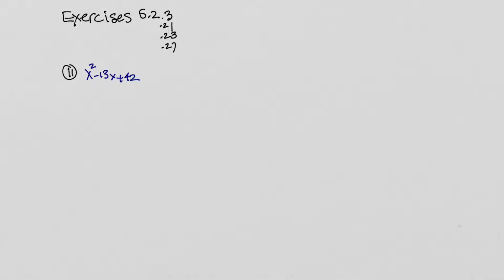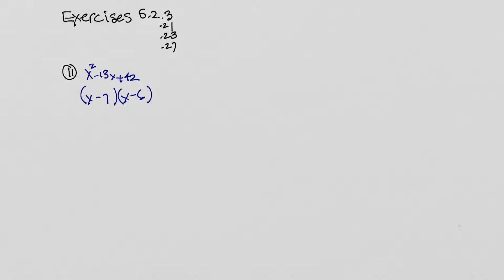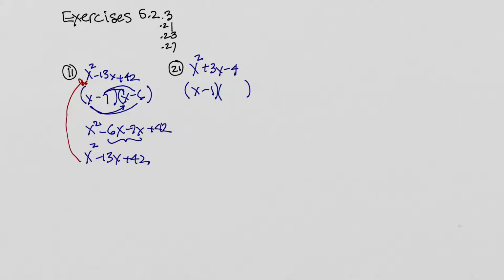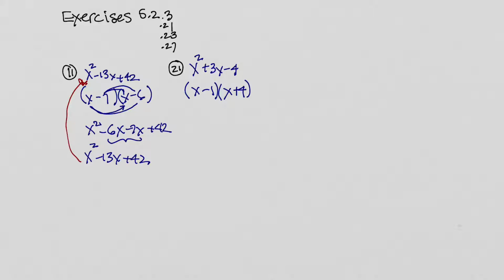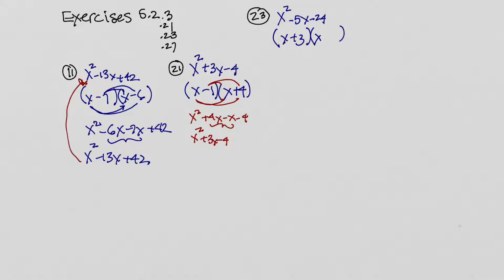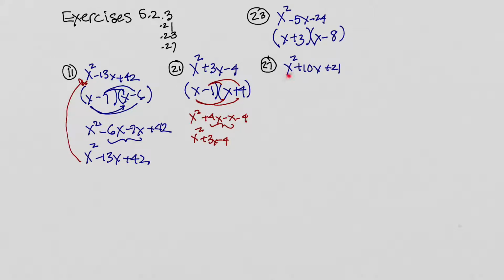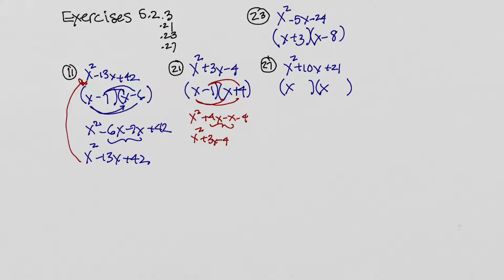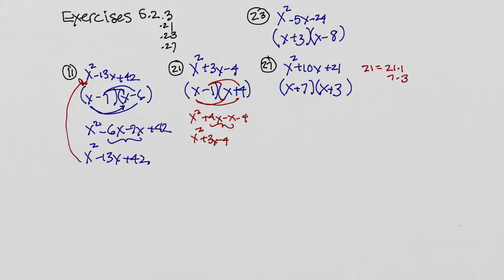06 Chapter 5.2, Exercises 3, 21, 23, 27